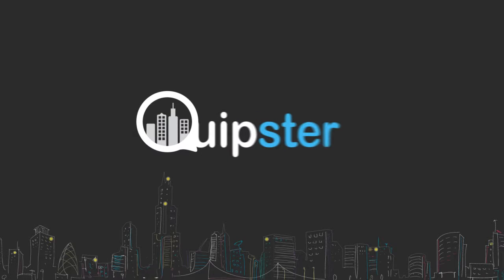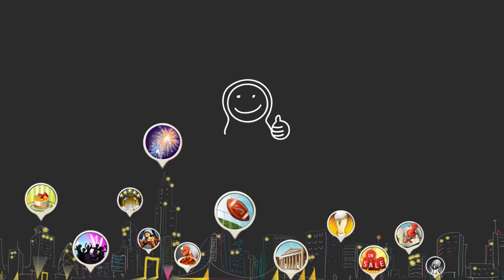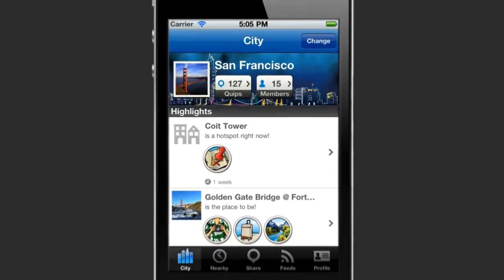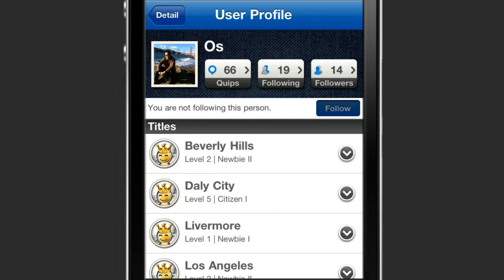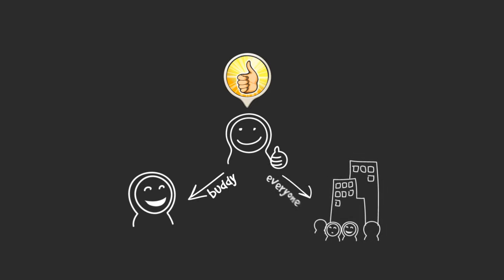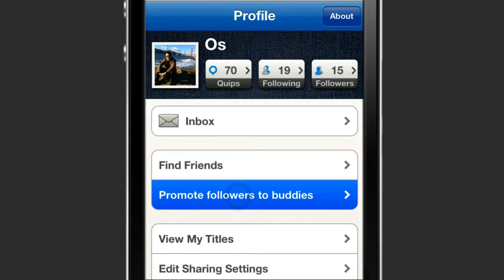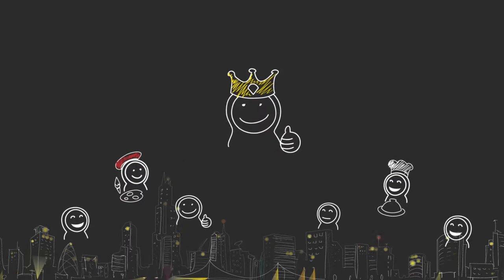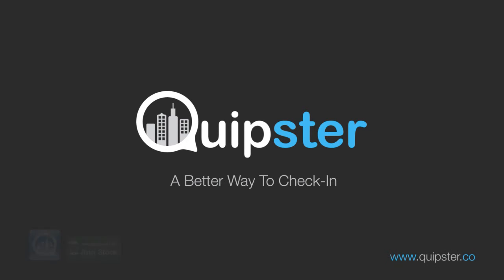Quipster Screen Explainer Level 2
Quipster- Screen Explainer level 2 -This is one from our team that is a cross between a screen explainer and our motion explainer package.
This includes a script, voice over, music, screen capture, story boarding, minimal illustrations, motion graphics, and creative direction. This example included sound effects and a small amount of animation.